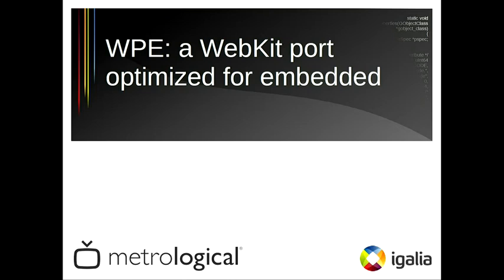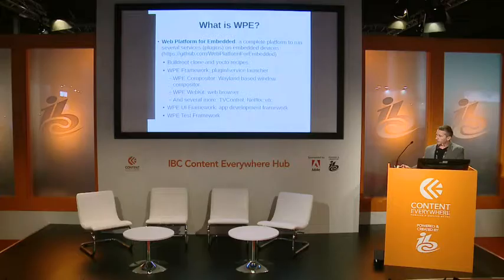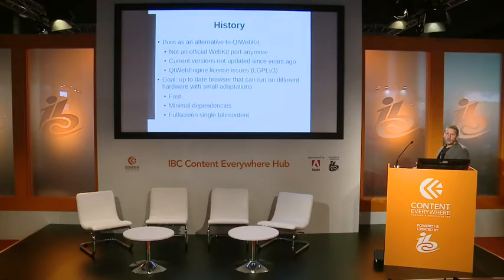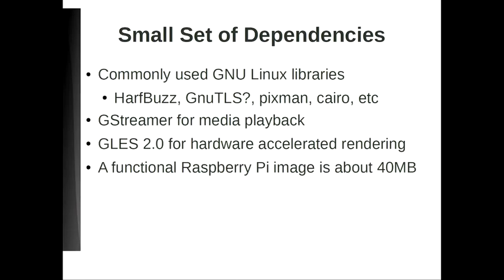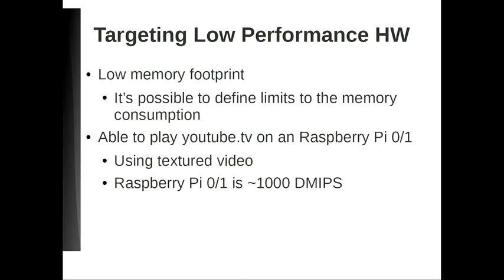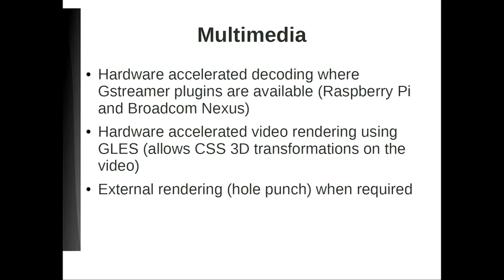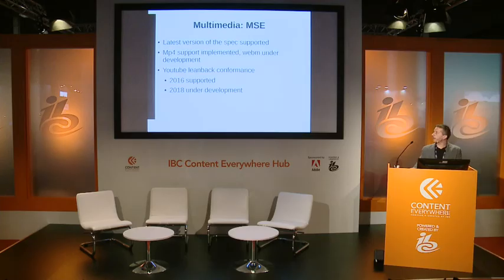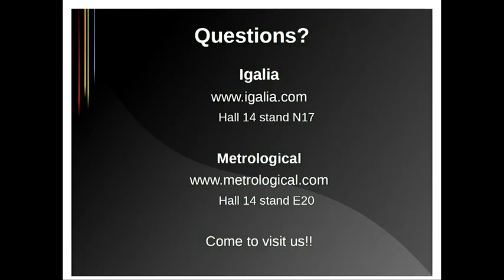WPE, a New WebKit Port Optimised for Embedded (IBC 2017)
By Miguel Ángel Gómez.

Browsers are the killer applications that many network device manufacturers need to embed in their products. However, there are many challenges that hinder the dream of building performant web browsers for low-cost devices. With the aim of making this dream a reality, at Igalia we have released WPE WebKit, a new WebKit Port optimized for Embedded platforms. WPE WebKit is designed with simplicity and performance in mind: a hardware accelerated fullscreen browser with multimedia support, as small (both in memory usage and disk space) and light as possible, and implementing the most relevant HTML APIs defined.WPE WebKit is now part of RDK and has been accepted upstream at webkit.org as a new official port of WebKit. We expect WPE WebKit to be deployed in millions of STB by the end of Q3.

17-Sep-2017